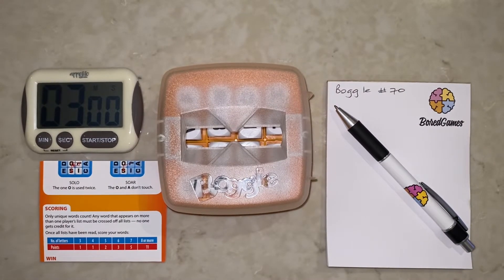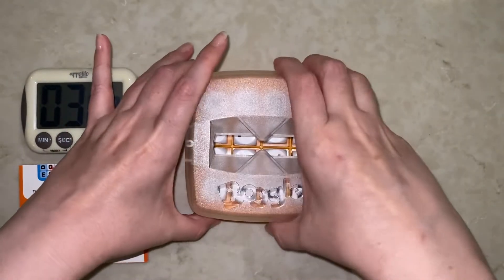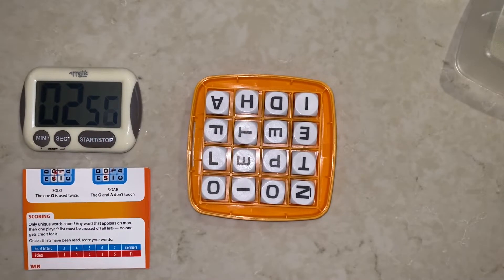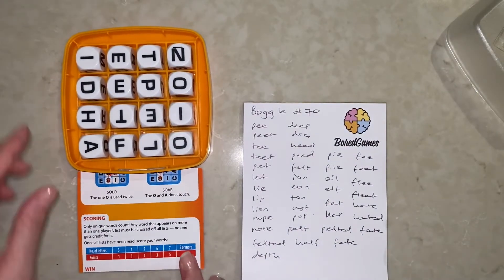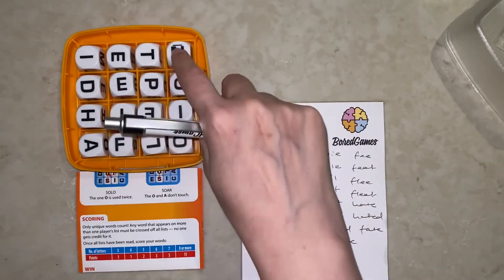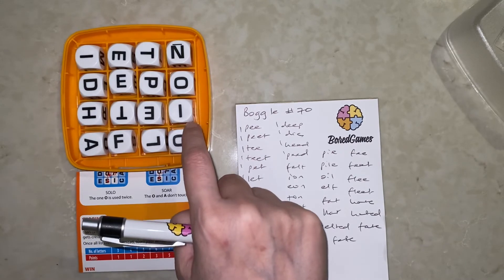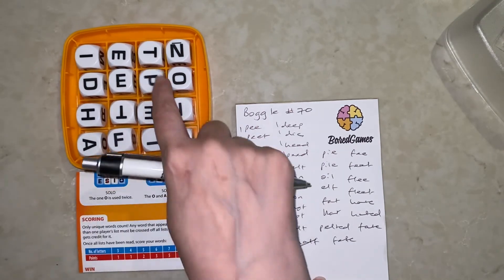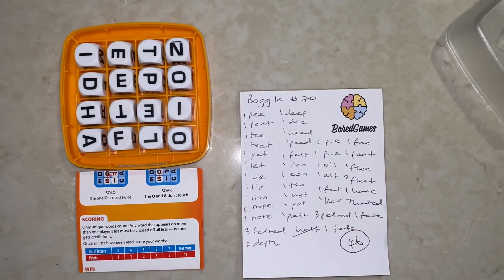Boggle Game #70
Join me for a game of Boggle... wherever you are in the world!

My score for this game was 46. I would love to know how you scored. Please share in the comments below.

Standard Boggle like we played today
Big Boggle
Super Big Boggle
Boggle Junior